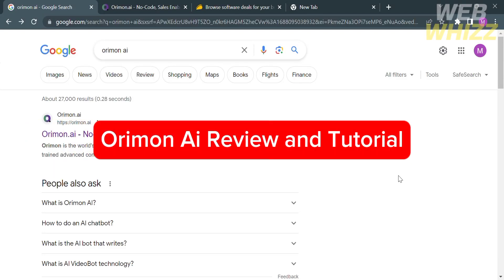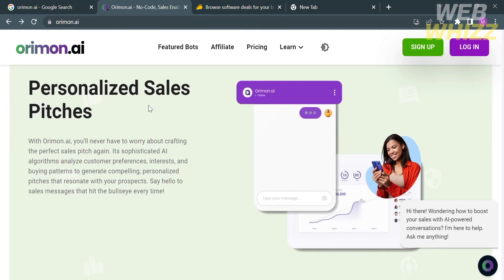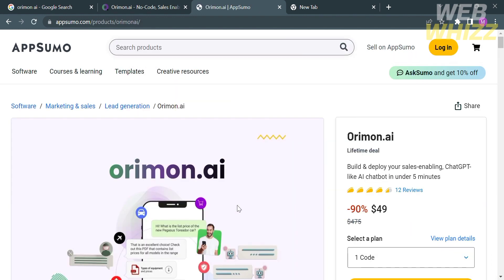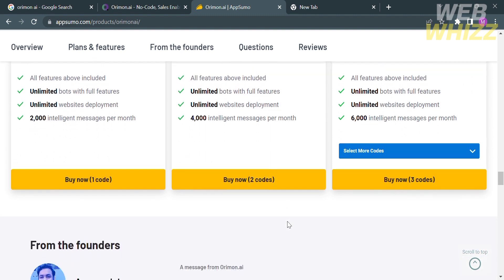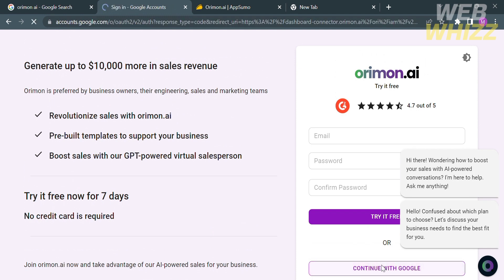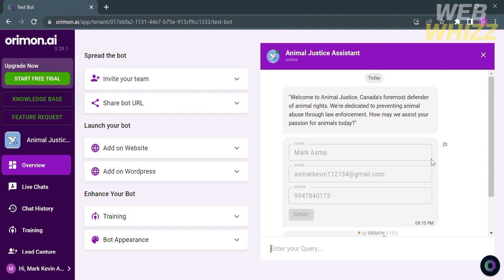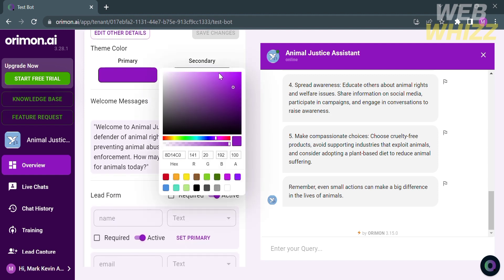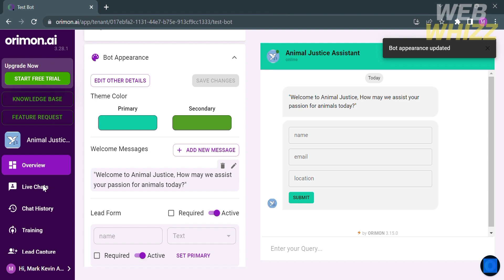Orimon.ai Review & Tutorial (2025) No-code, Sales Enabling, Generative Ai Bot Builder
Orimon.ai Review & Tutorial | No-code, Sales Enabling, Generative Ai Bot Builder